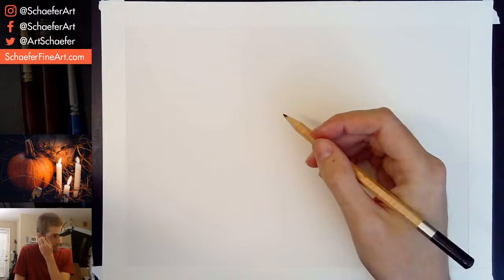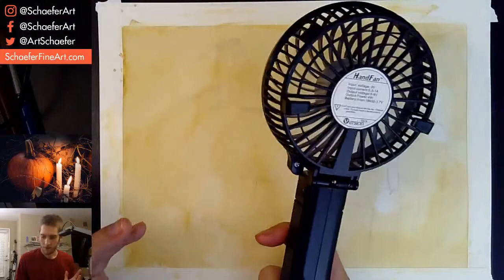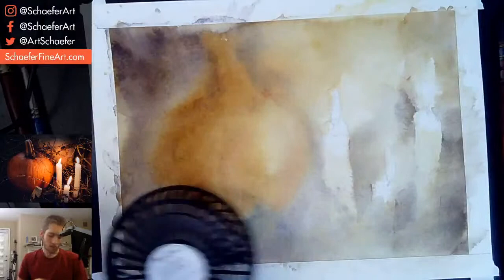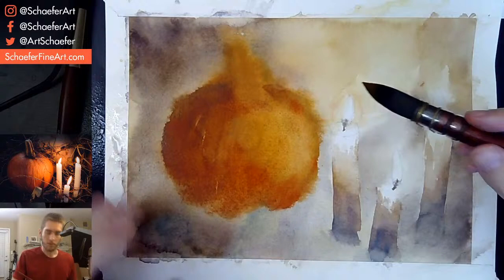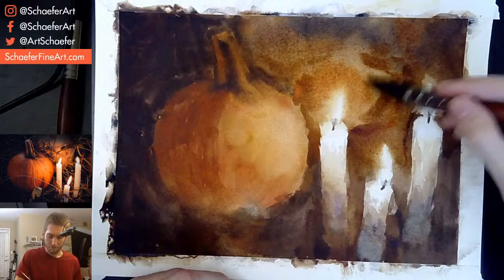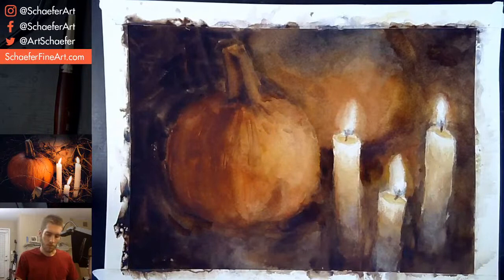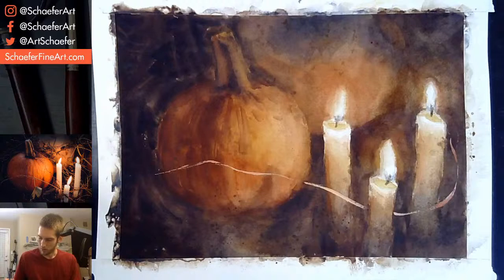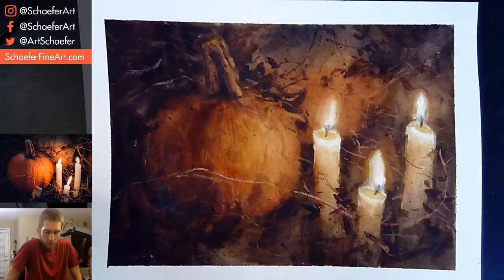Painting a Pumpkin in Candlelight in Watercolor - LiveStream #108